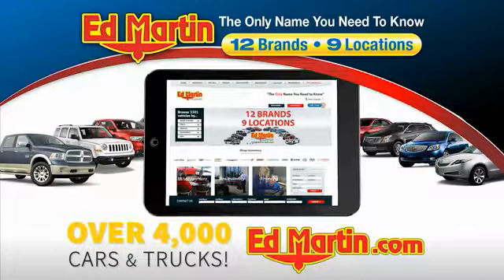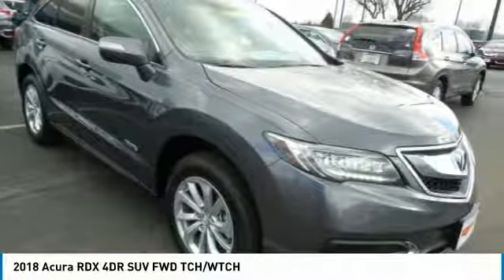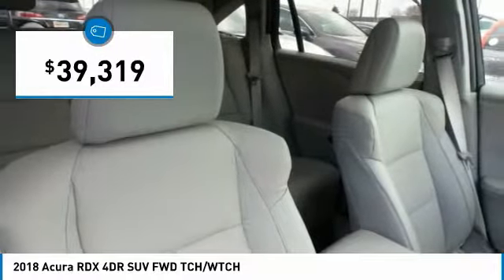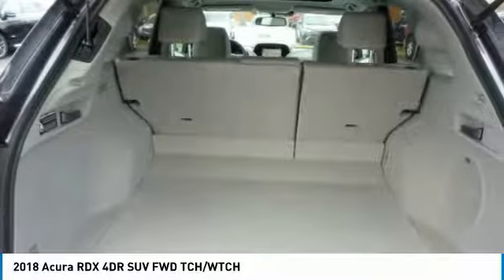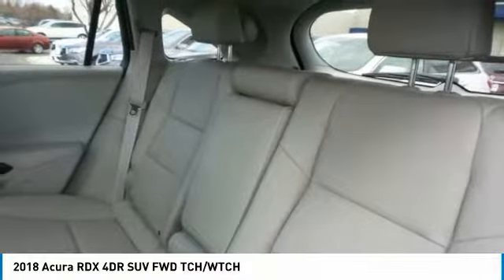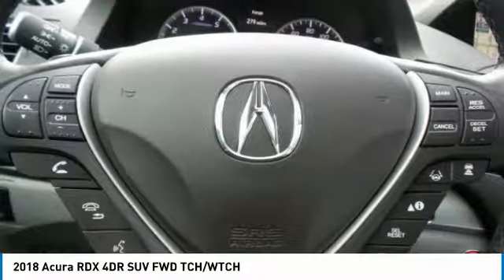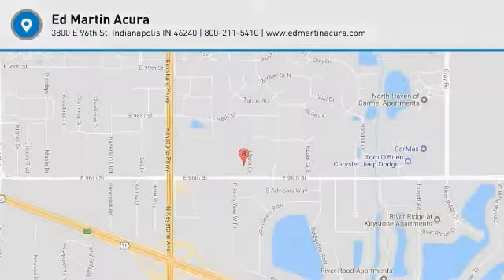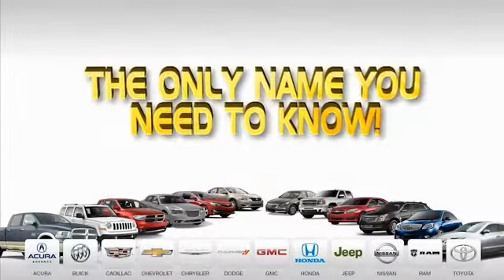2018 Acura RDX 3D17918